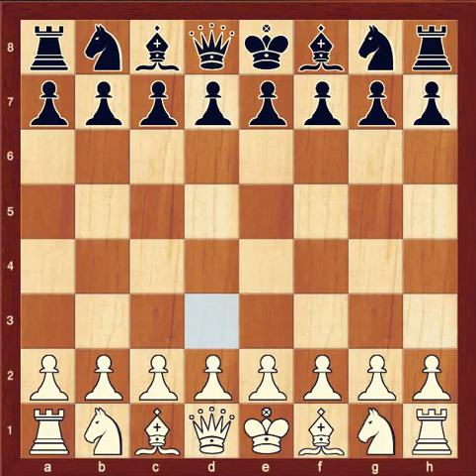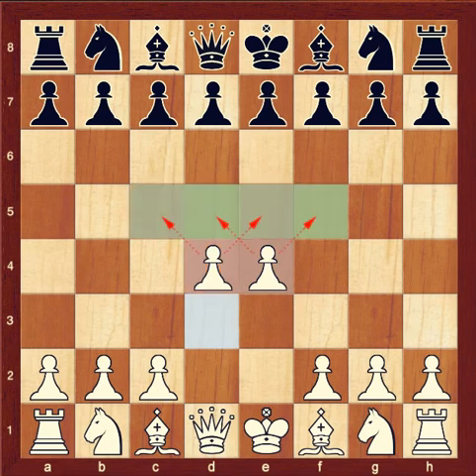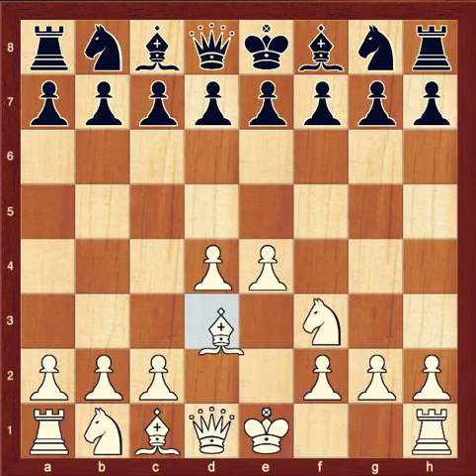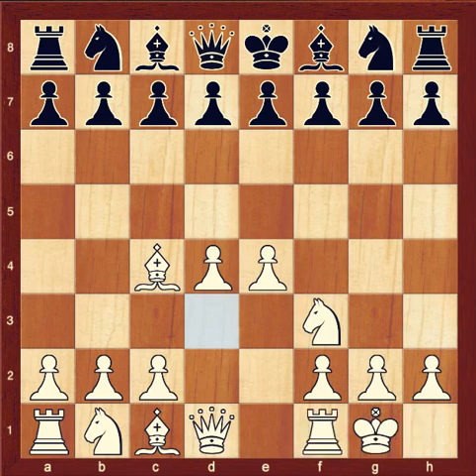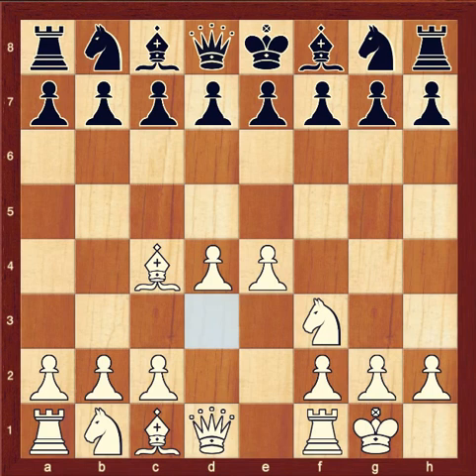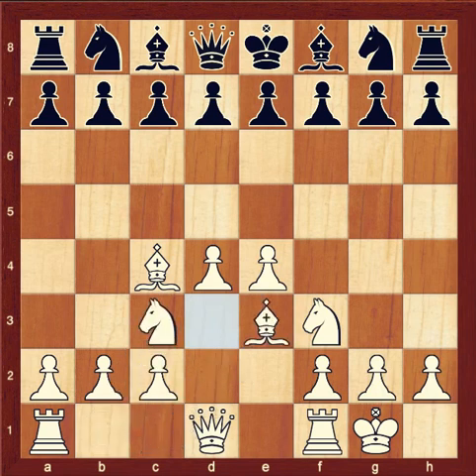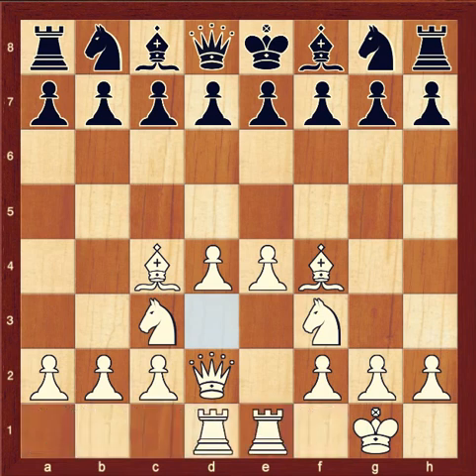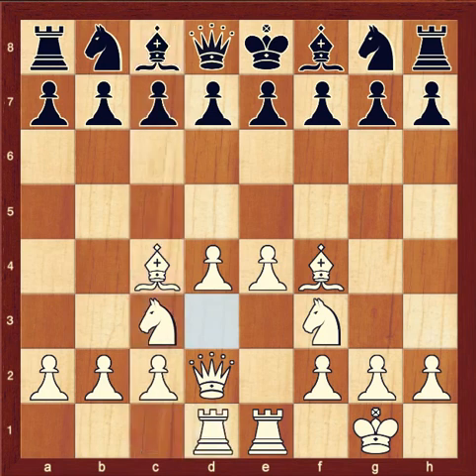chess opening ideas for beginning and new player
Now you've heard me talk about king safety. One last point. Whenever you have a principle that you want to use, you also want to think about how to prevent your opponent from using those ideas. So you want to develop while preventing your opponent from developing. You want to bring your king to safety while preventing your opponent from castling his king to safety. You want to control the center, while preventing your opponent from controlling the center. You want to move each piece of yours once, while trying to incite your opponent into moving as many pieces of his as many times as possible. This is how it works in chess. So every principle you learn will have more than one side to it.